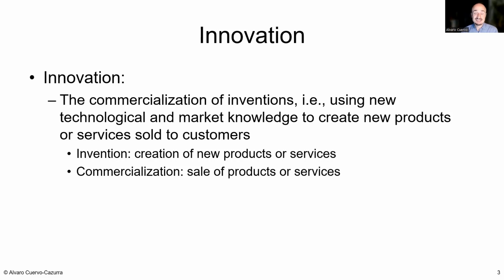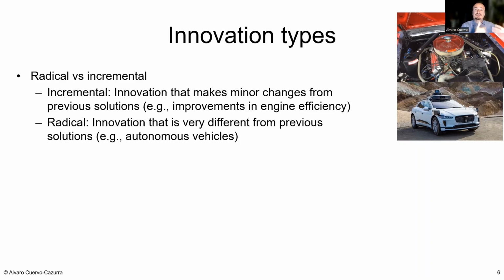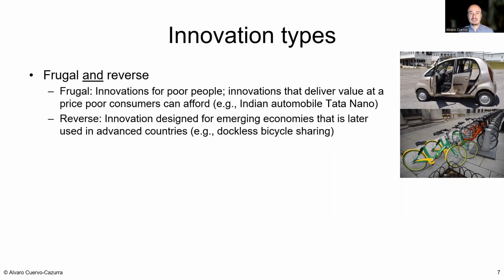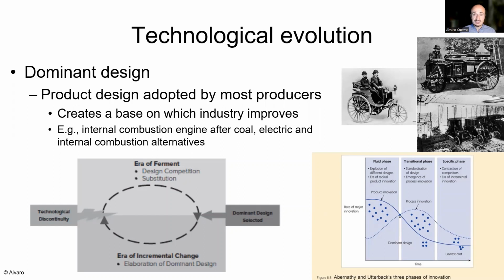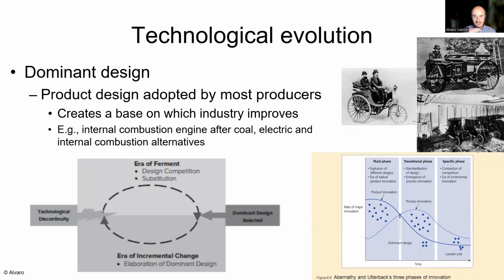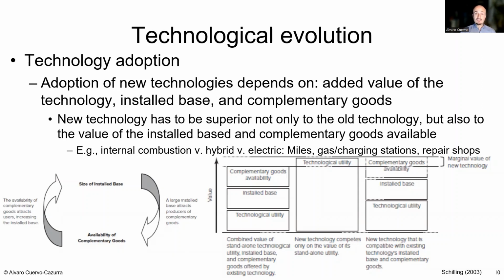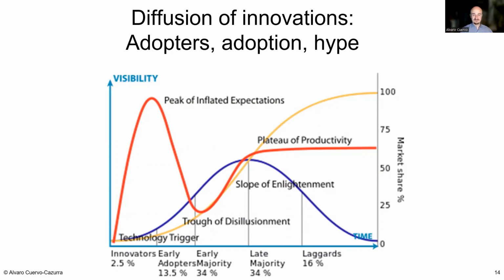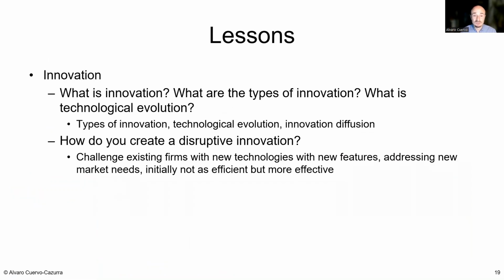Strategy: Innovation to renew value creation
In this session on innovation we discuss the concept of innovation and its types, dominant design, the innovation diffusion process, and how to identify disruptive innovation